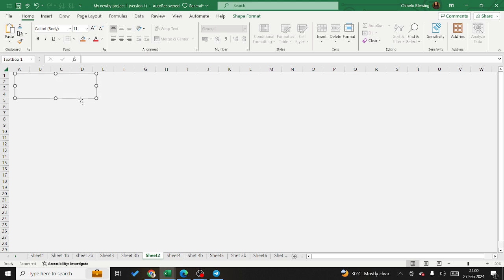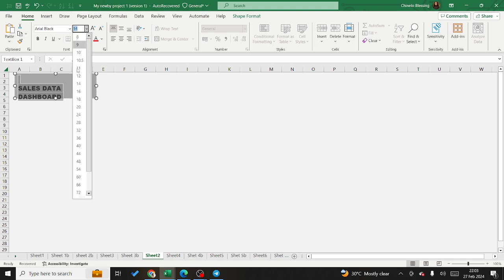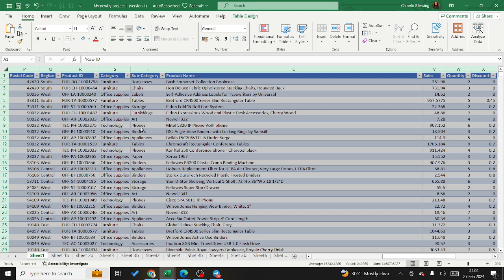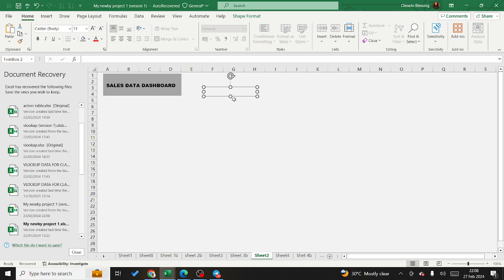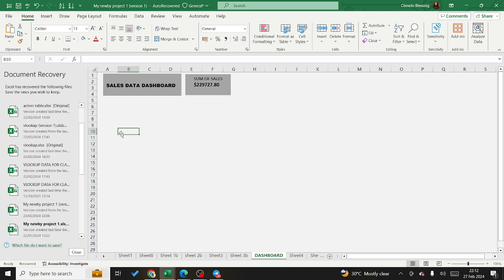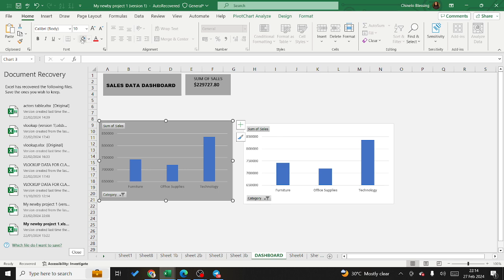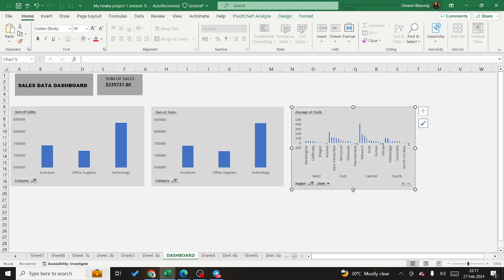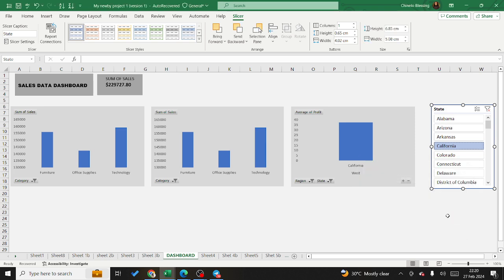dashboard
This videos covers a training on how to create a dashboard with slicers.